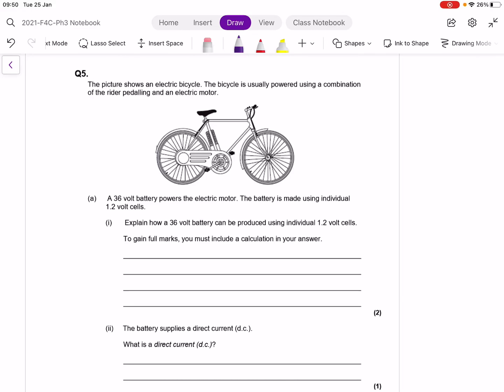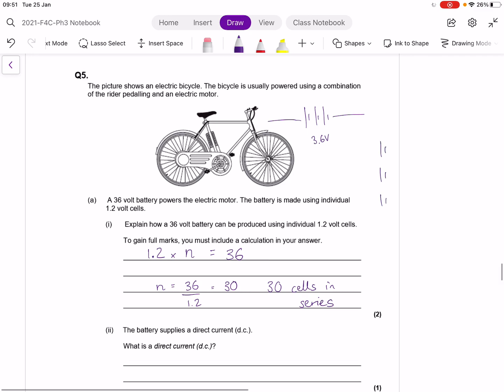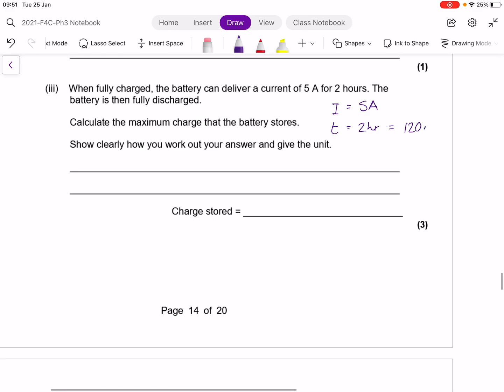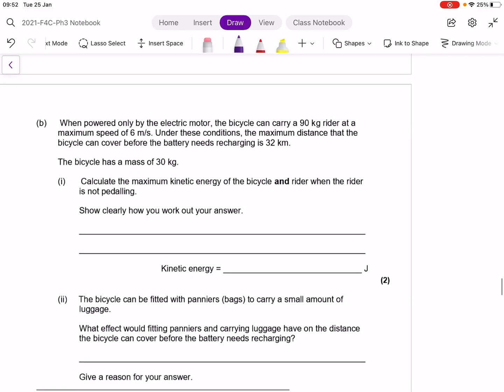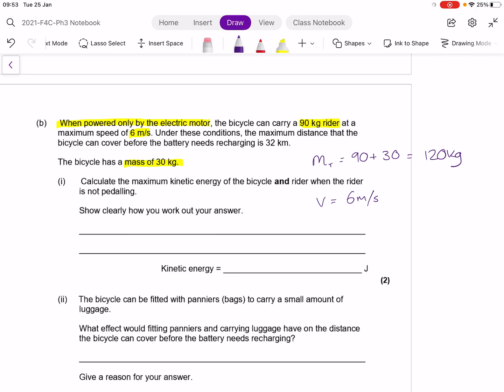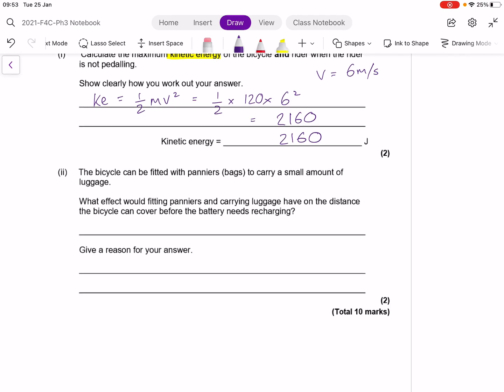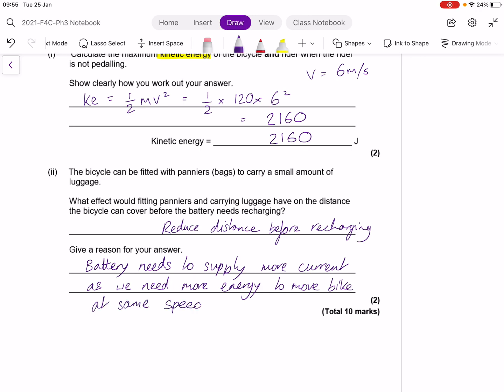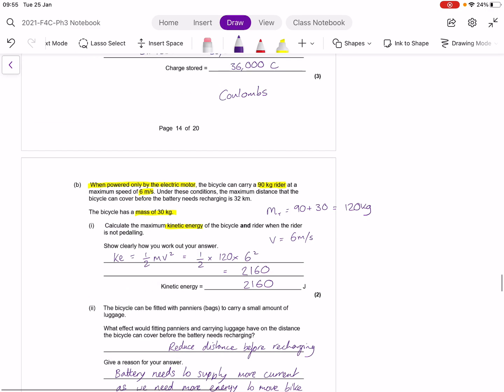F4 - P4/P5 Q5